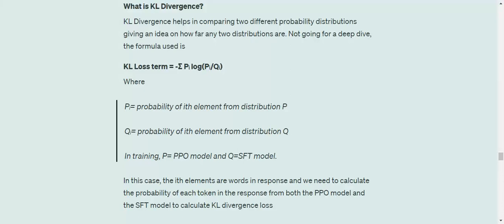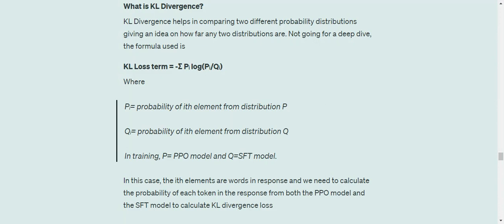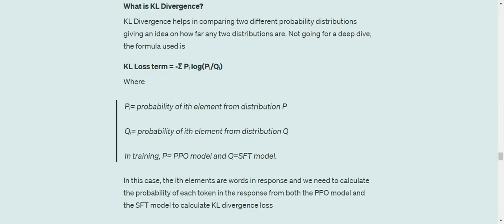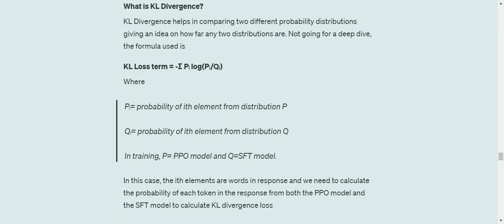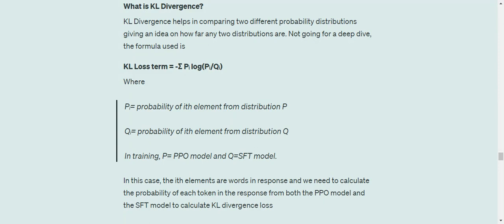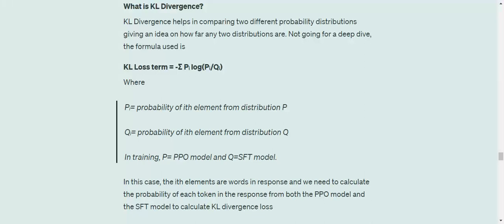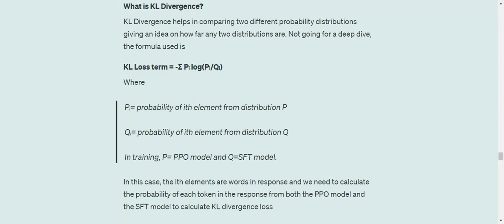What is KL Divergence ?